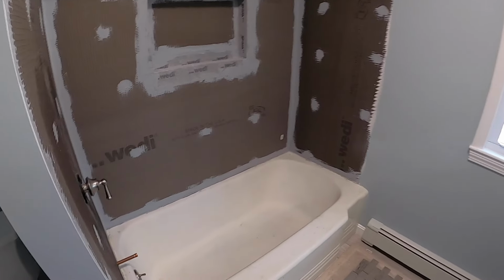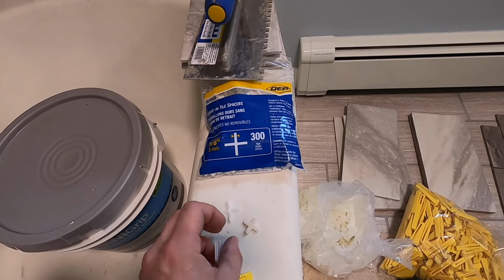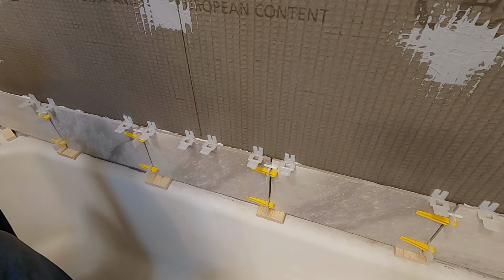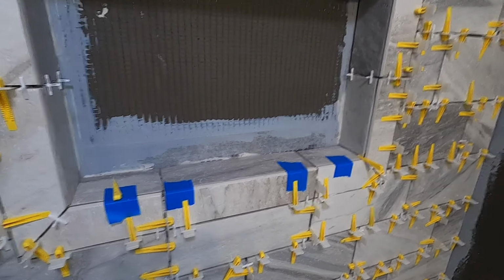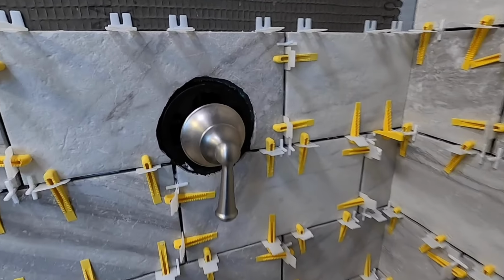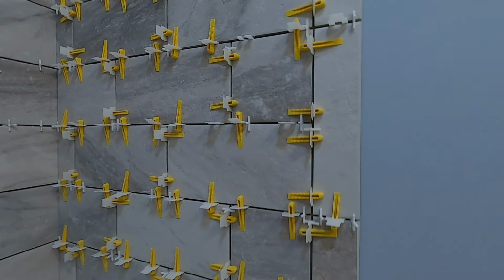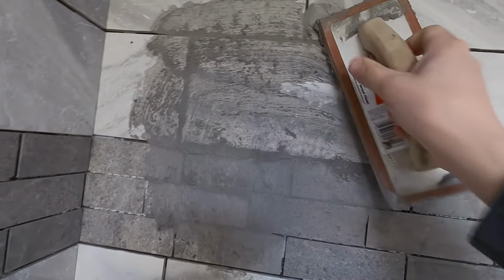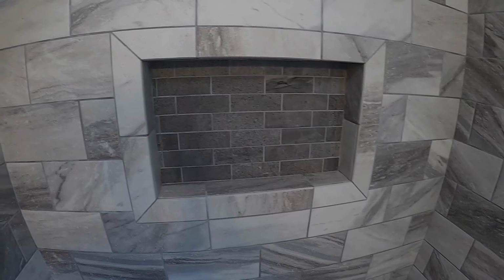How to Tile a Tub/Shower Surround | Every Step!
In this video, I show you how to tile a tub/shower surround.

Contor gauge
Leveler spacers
Tile spacers